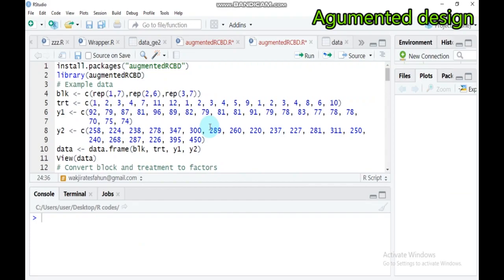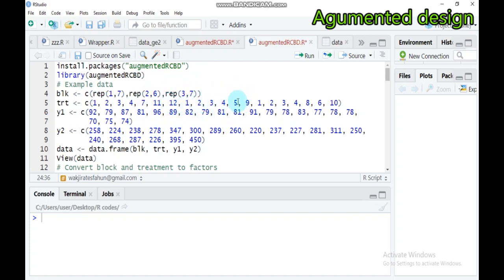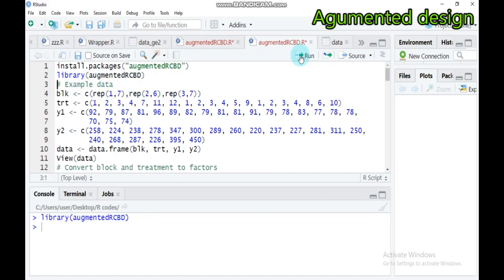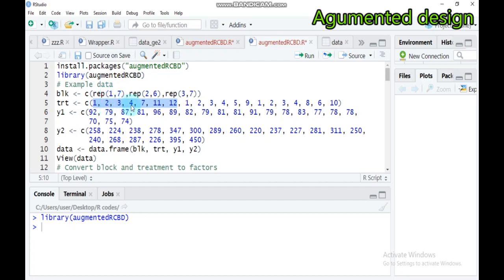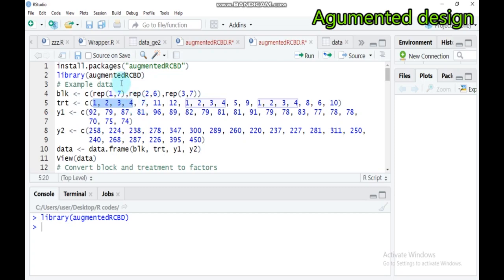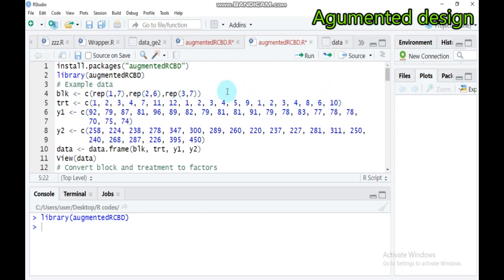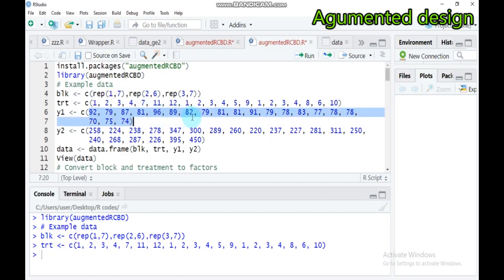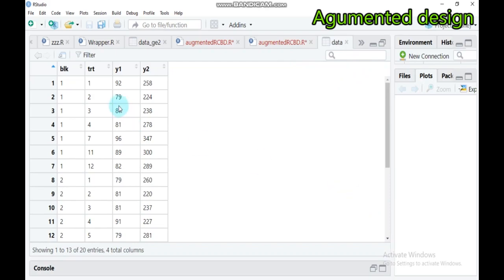Agumented Design analysis in R studio.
Augmented Design was first introduced by Federer in 1956 (Federer, W.T. 1956. Augmented (or hoonuiaku) designs. Hawaiian Planters’ Record LV(2): 191–208).
In augmented designs the goal is to compare existing (control) treatments with new treatments that have an experimental constraint of "limited replication".  To understand limited replication think about experiments that may only allow a single representation of the new treatment, this limitation may be many times due to the cost associated  with the experiment, limited resources, or limited number of new units that can be used in the experiment. In contrast, the existing treatments are referred as checks and are generally replicated multiple times.  With augmented design one can estimate the following:
a) Differences between checks and new treatments,
b) Differences among new treatments,
c) Differences among check treatments, and
d) Differences among new and check treatments combined.
Continuing with our simple agronomy example, a researcher may have a fertilizer type that is commonly used and regarded as the best on the market.  The researcher will use this as a control treatment and compare it against 9 new types of fertilizers her/his company is developing for potential new commercial products.  The challenge is the researcher has only limited field space and limited amounts of each fertilizer to conduct this experiment, so only one plot per new fertilizer can be planted, no replications.  Therefore, the Augmented Design will be useful.